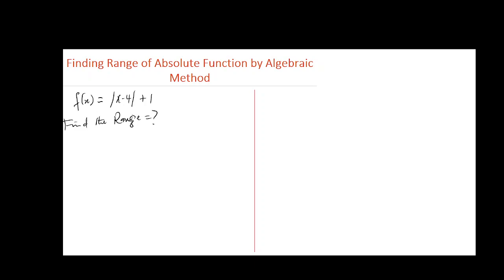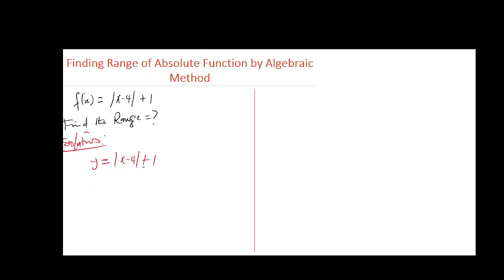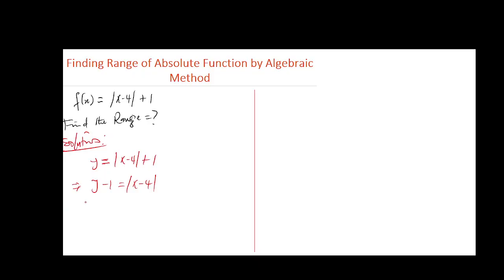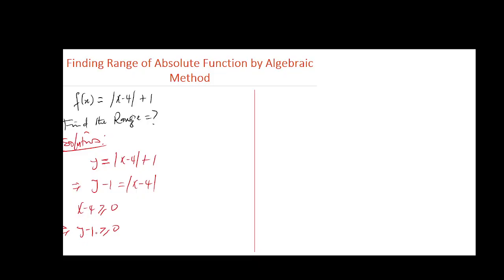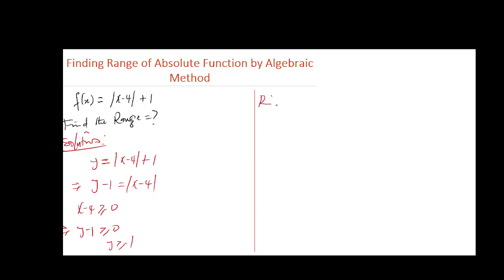Finding the Range of an Absolute Value Function Using Algebraic Methods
This video explains how to determine the range of an absolute value function algebraically, without relying on graphs.

We analyse the algebraic structure of absolute value expressions to determine how the output values are restricted and how transformations affect the function's minimum or maximum value.

Understanding this technique is important for first-year calculus and pre-calculus students when studying functions, inequalities, and piecewise behaviour.

Topics covered:
• Structure of absolute value functions
• Identifying minimum or maximum output values algebraically
• Understanding how transformations affect the range
• Writing the range using interval and set notations

Suitable for undergraduate mathematics students studying functions and range concepts.